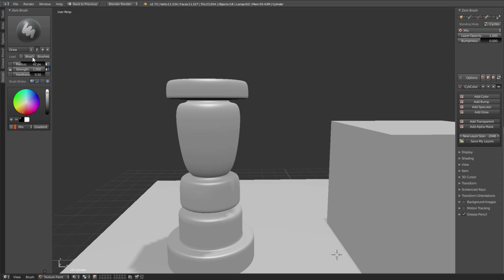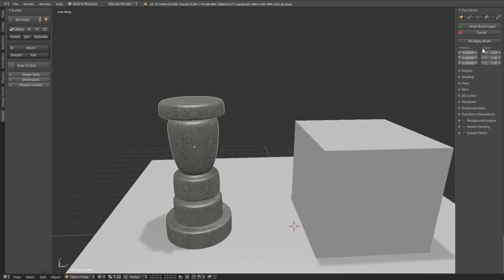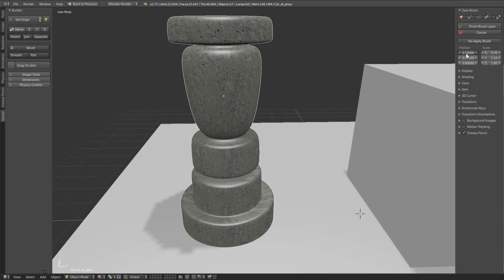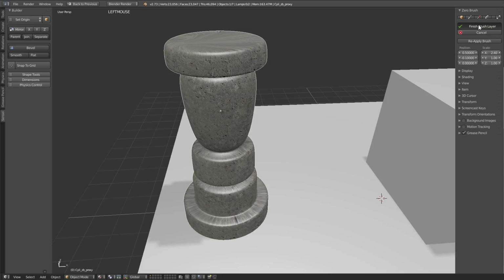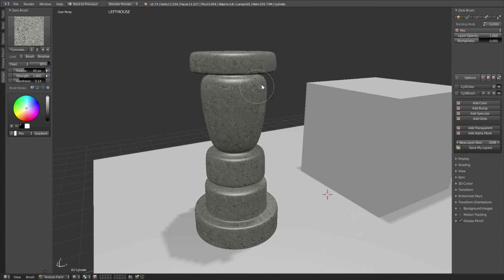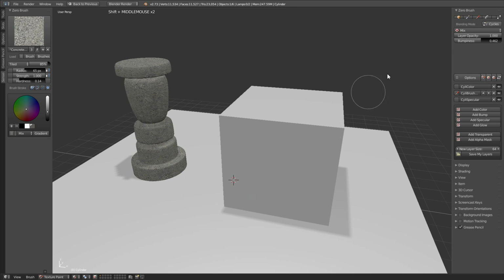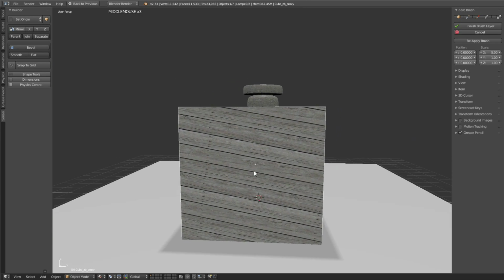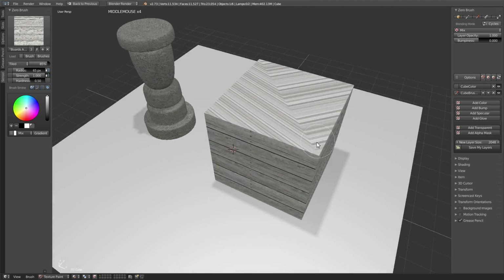"Layer from Brush" button In Zero Brush